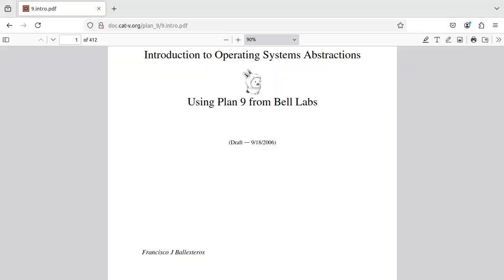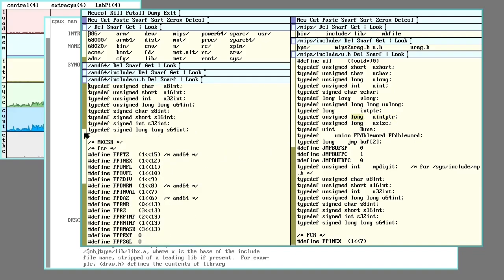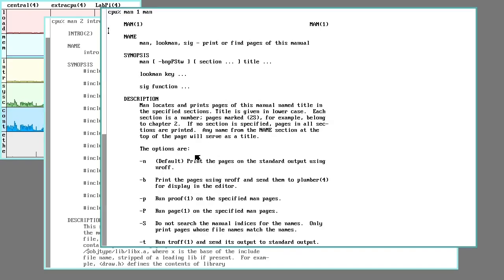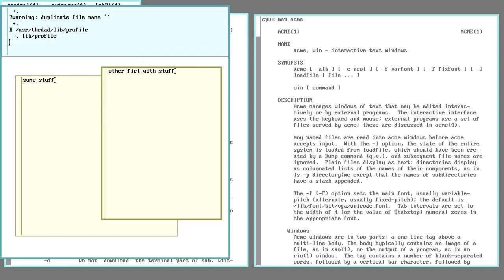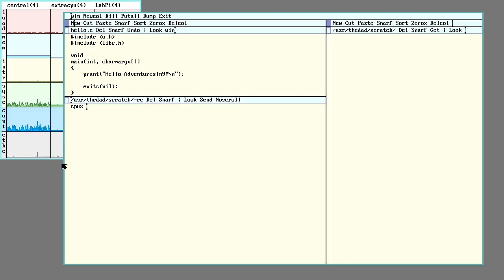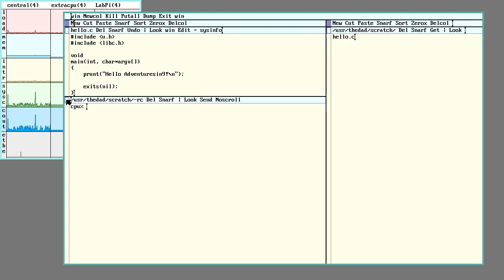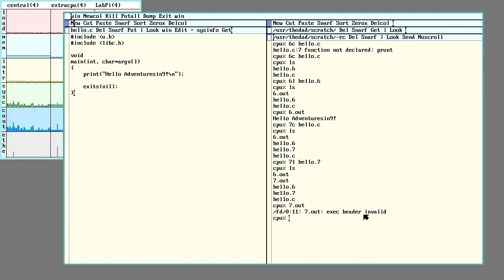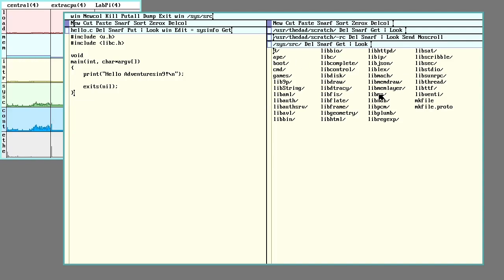Plan 9 Theory and Practice; Intro to Programming 7.0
Introduction to writing programs on 9Front.